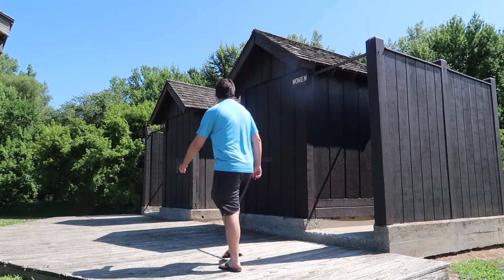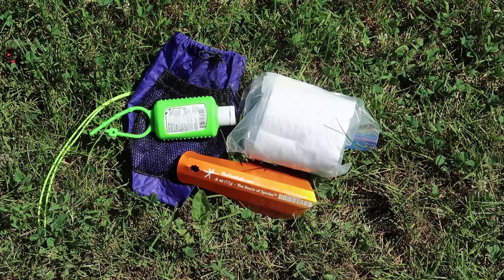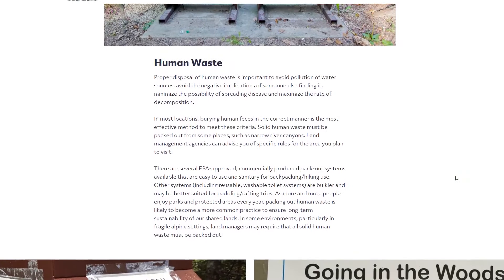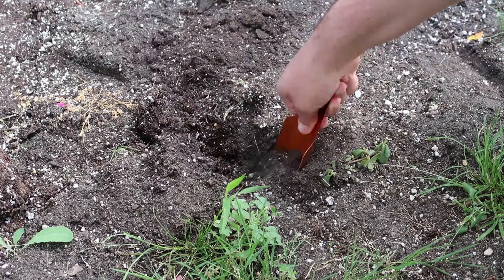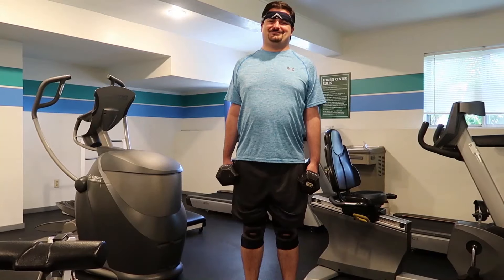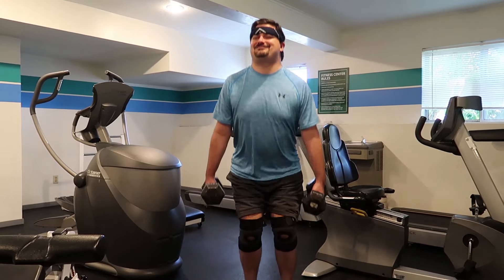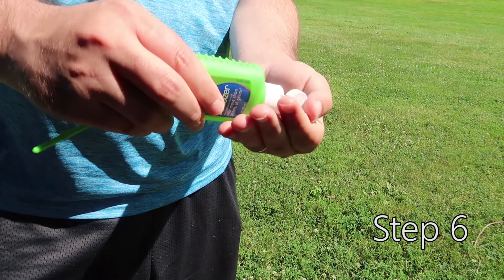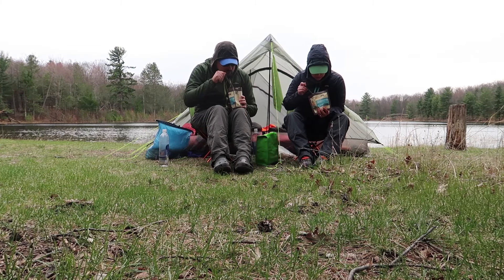6 EASY Steps to Poop in the Woods!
Here is a fun little video we did on how to do your business in the woods. We hope this how to video helps you feel more comfortable pooping in the woods.